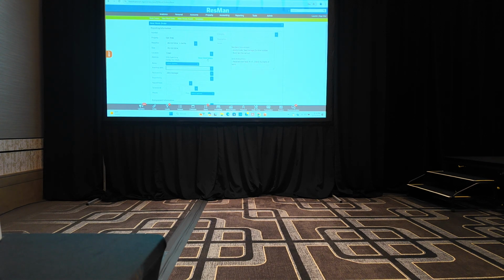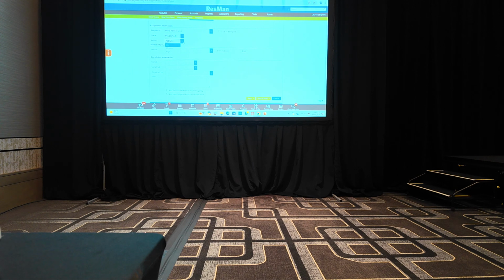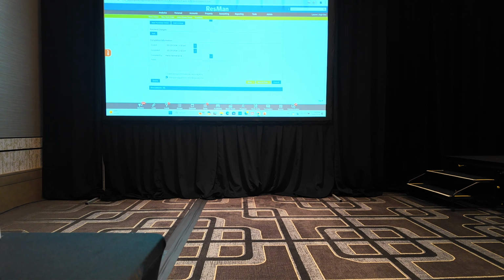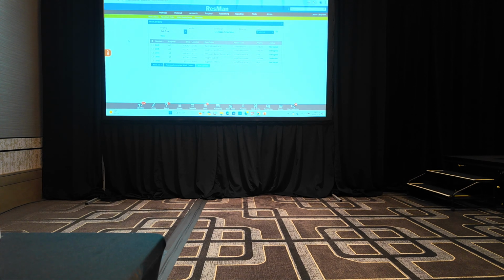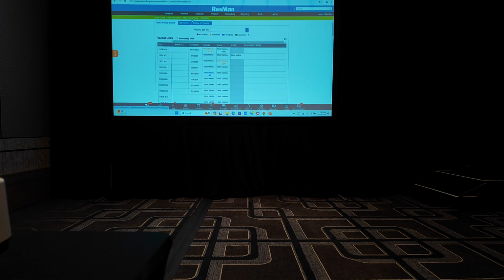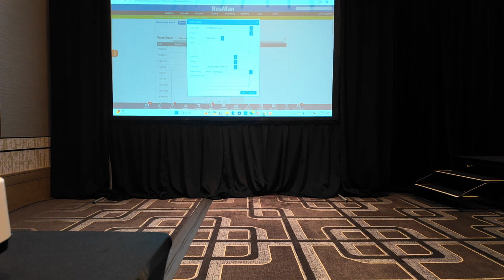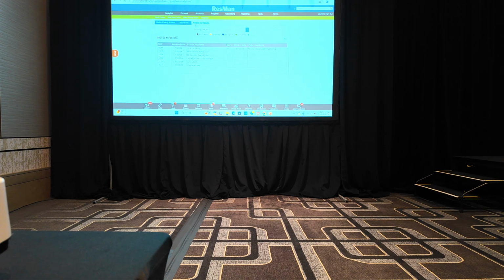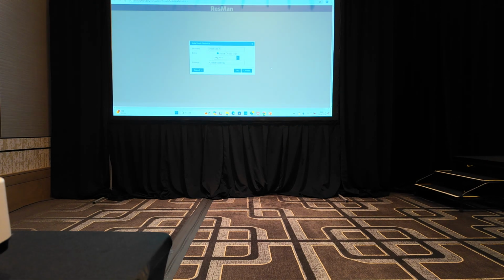Efficient Work Order and Make-Ready Board Management in ResMan, management team needs to focus on.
Efficient Work Order and Make-Ready Board Management in ResMan for A-Team, management team needs to focus on, so everyone else can see the status of the work orders or the Make-Ready Board anywhere anytime needed.